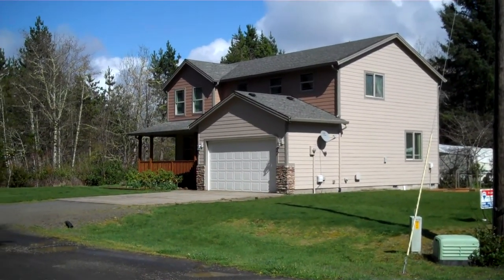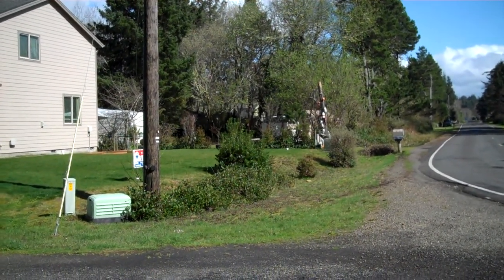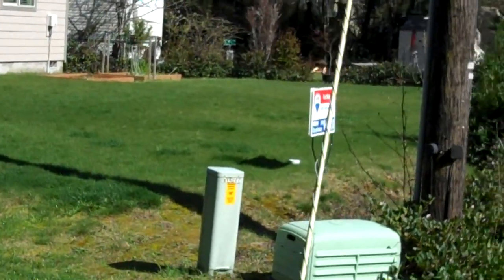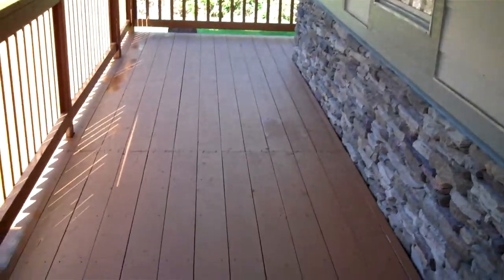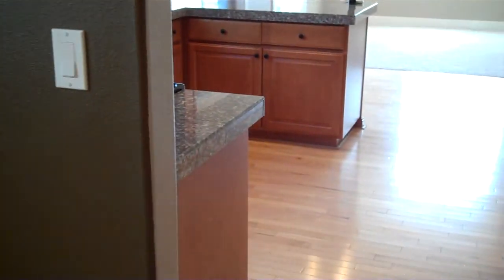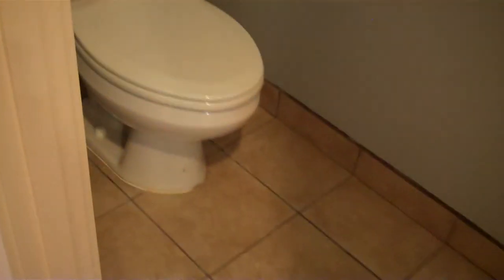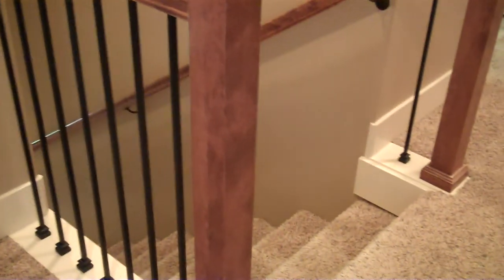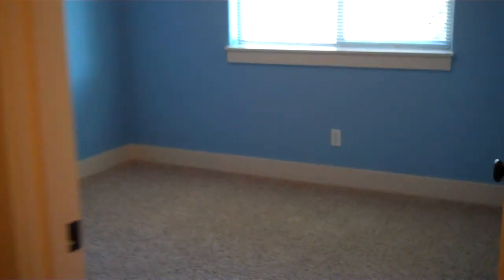Listing #725890 $228,000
Listing provided by RE/MAX Excellence
The front porch on this home gives it the homey feeling that you are looking for.This newer constuction home features 3 bedroom plus a den/office/sleeping room opportunity.The large family and living rooms have high ceilings in an open concept floor plan.The functional kitchen has it's own eating area with granite counters and stainless appliances. 1/2 bath downstairs/full bath upstairs. Sweeping master suite with a walk-in closet and jetted tub and shower. Don't forget a great 2 car garage!